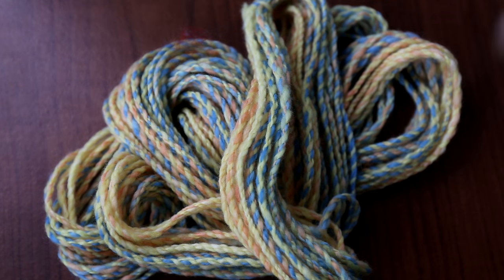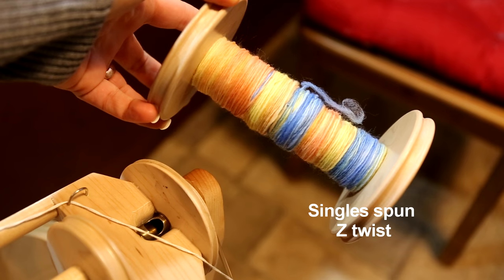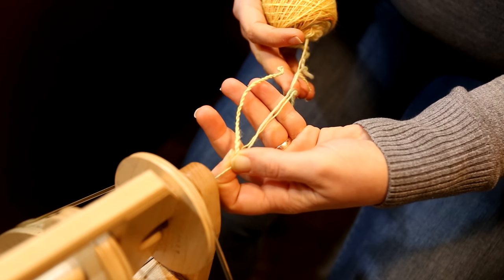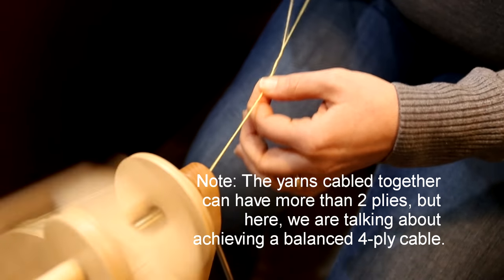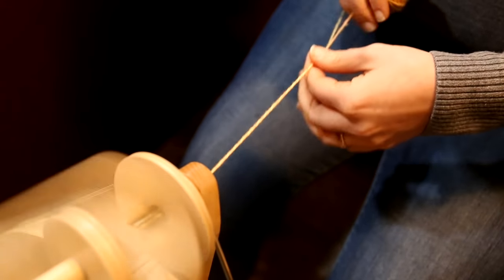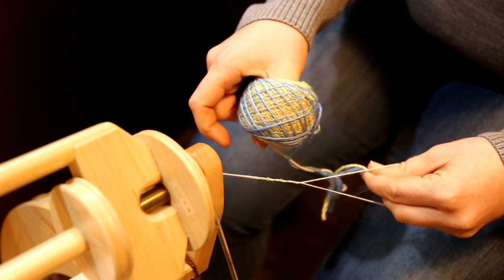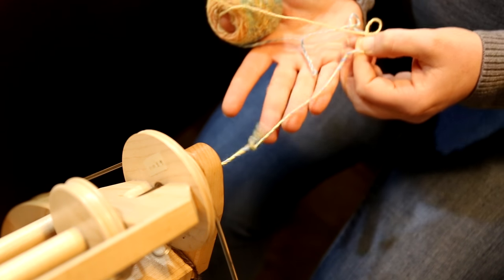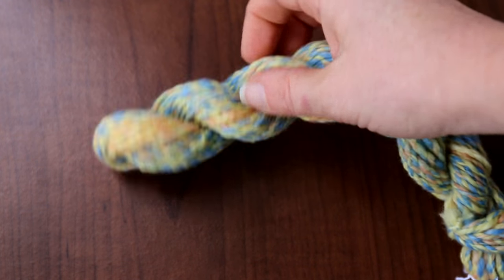Wool n' Spinning presents Cabled Yarn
This month, we are exploring cabled yarns. We will chat about what they are, their uses and how to make them. I hope you enjoy the content and please don't hesitate to ask any questions!